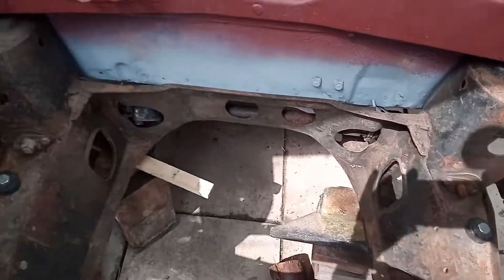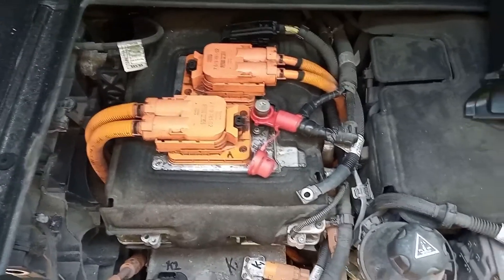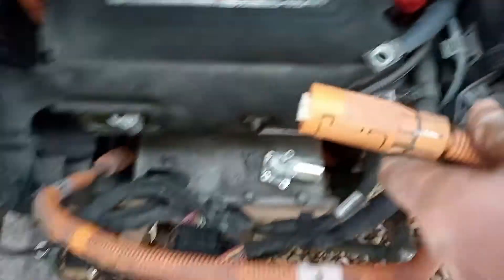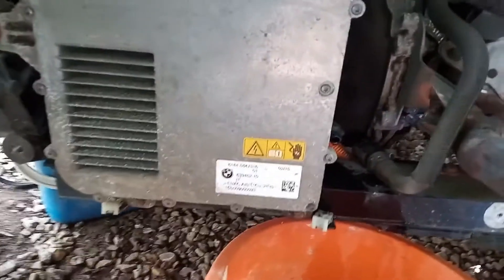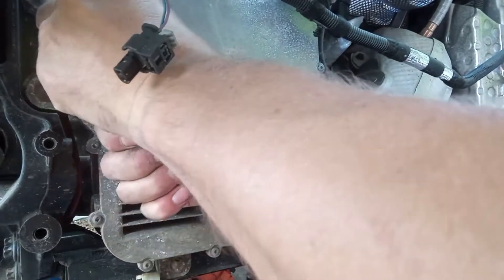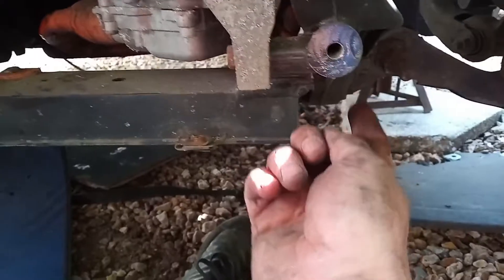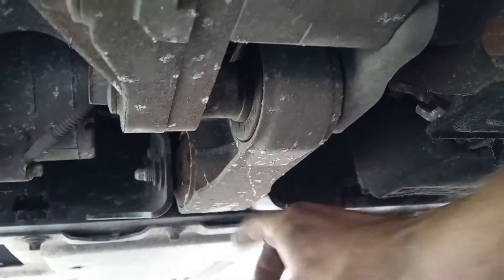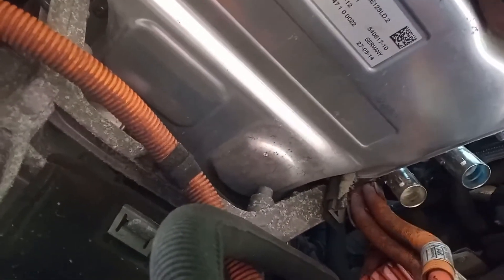EV conversion Project Mini i3 Ep 13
As the classic Mini EV conversion project moves forward I start to reassemble the front subframe on the Mini to see how the i3 motor will fit.
I'm still stripping the rear of the i3 down and manage to remove the KLE (charger).
It's looking as though I'll have to remove the motor and range extender engine together then split them once out making the job a whole lot harder!